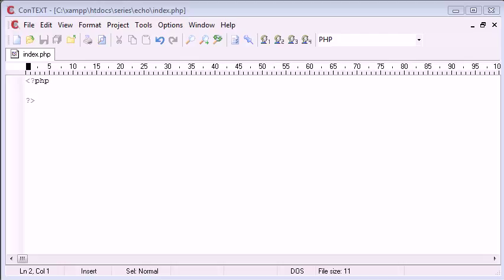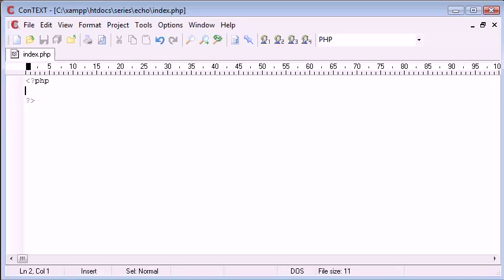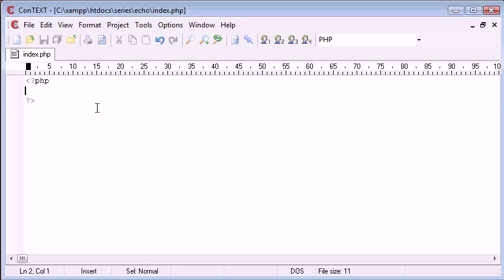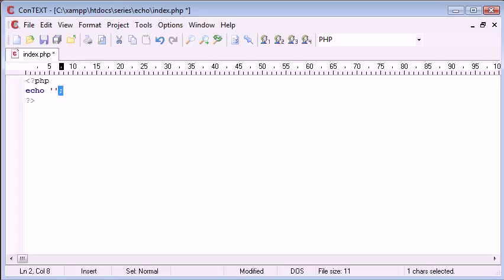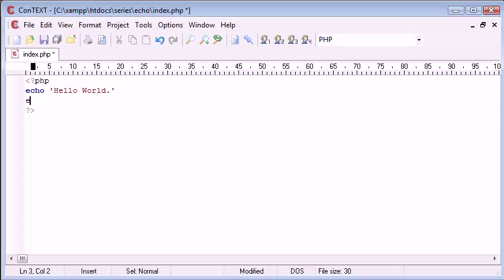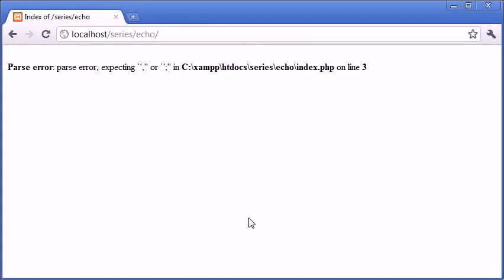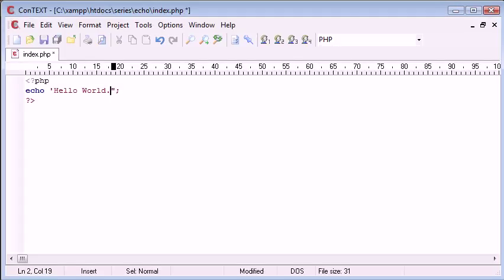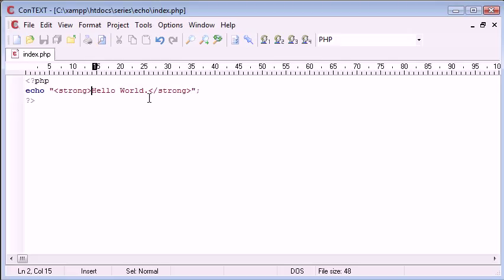Beginner PHP Tutorial 9 echo